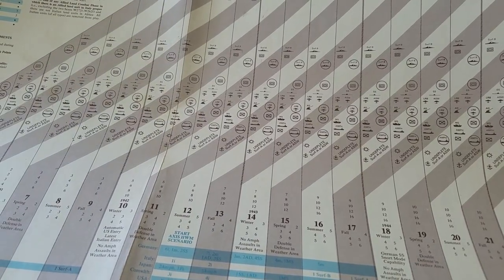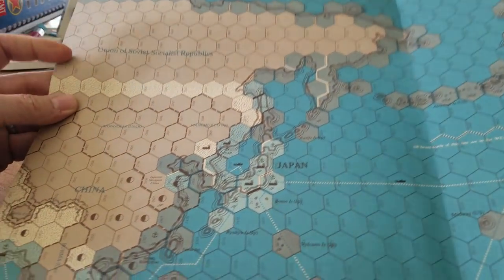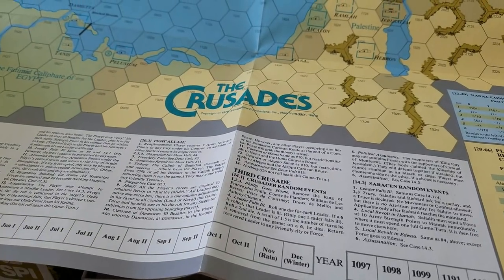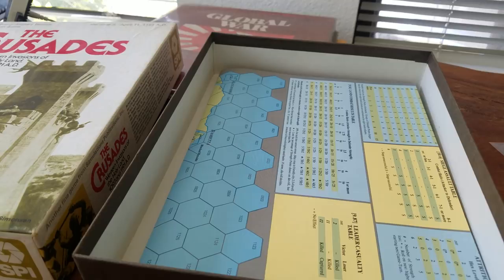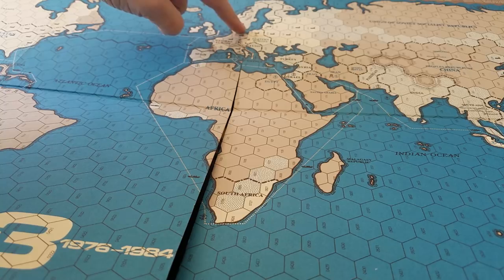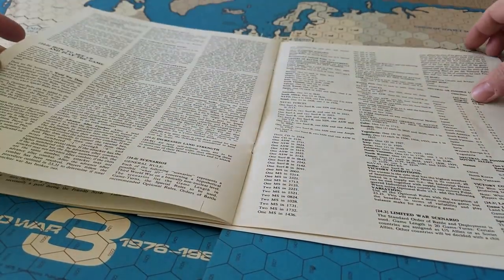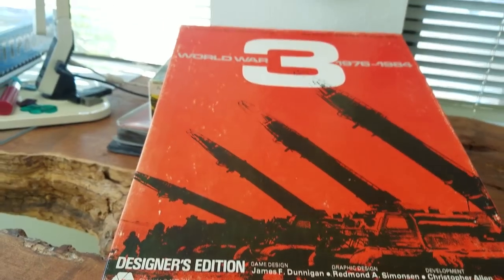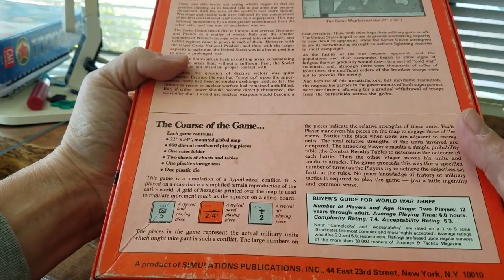Shrink Rip of bits of old games!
Enjoy, fresh content, comment, live play, stop motion, art of wargames and commentary about Historical simulations & wargames, a smattering of Sci FI & more: